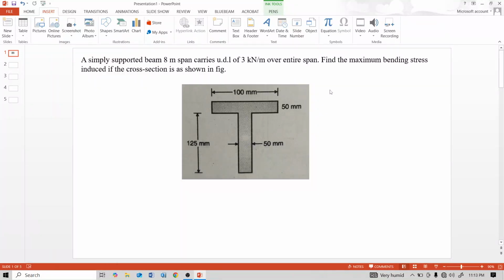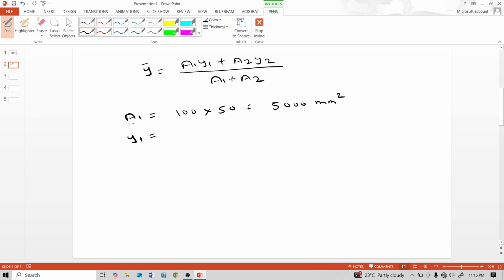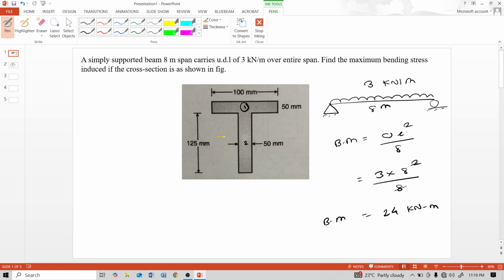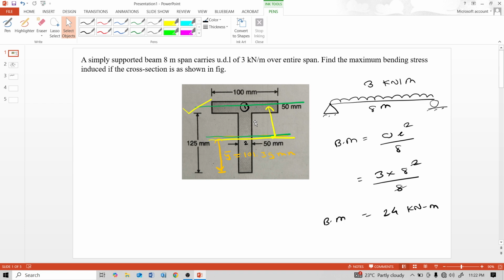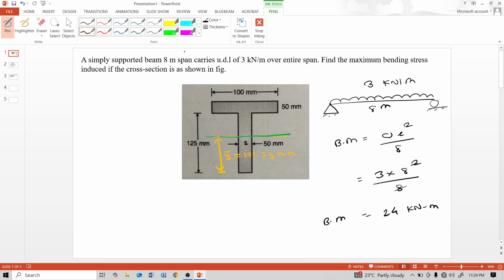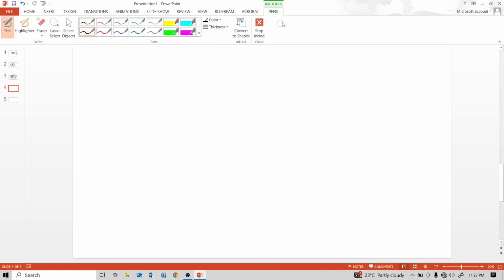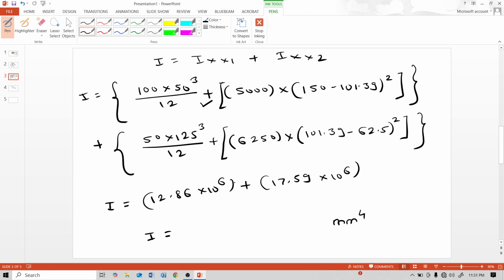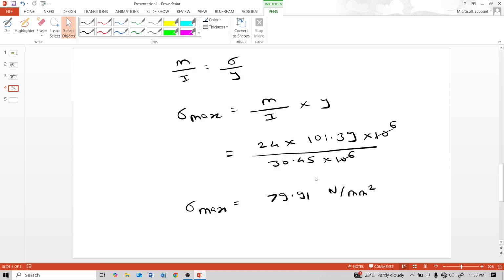2. To find the stress at extreme fibre ( Numerical 2)